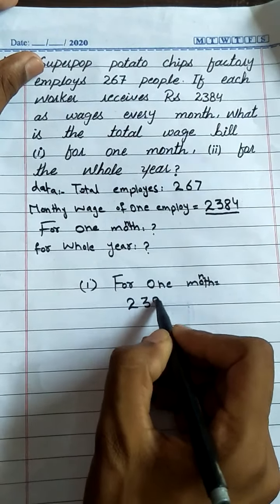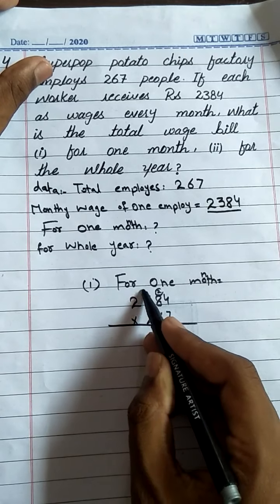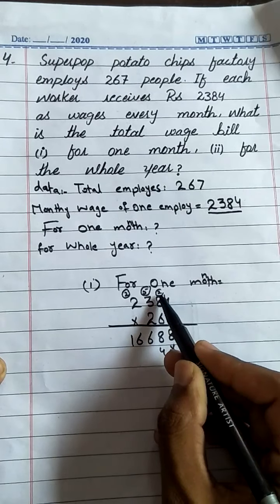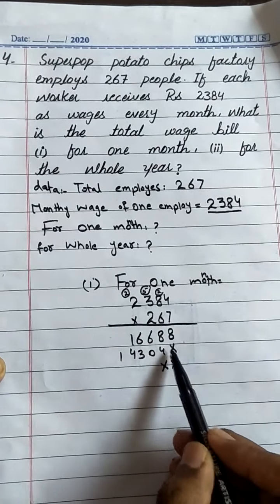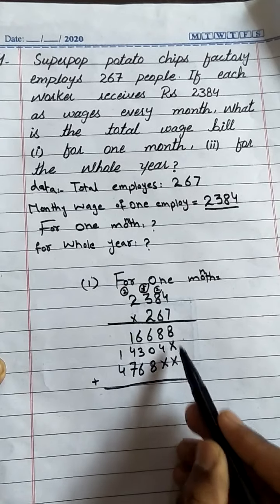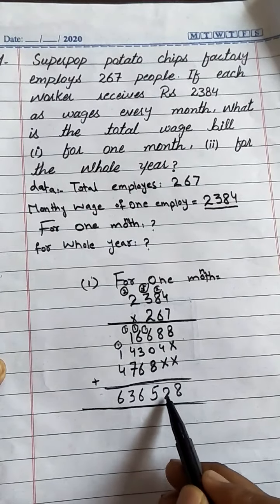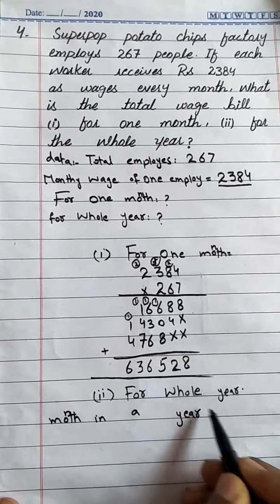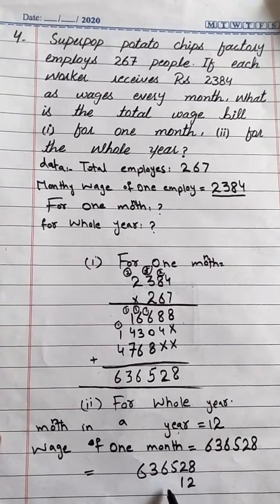class 5th math lecture#18 word problems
lecture delivered by: Adil mirza
class 5
subject: math
topic: word problems Q 4 and 5